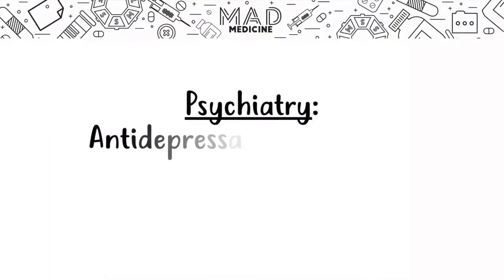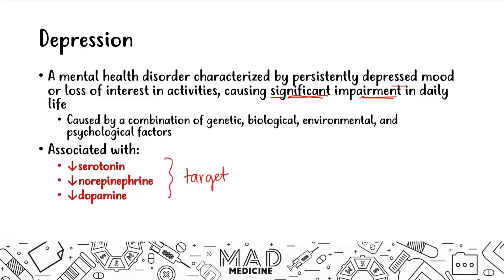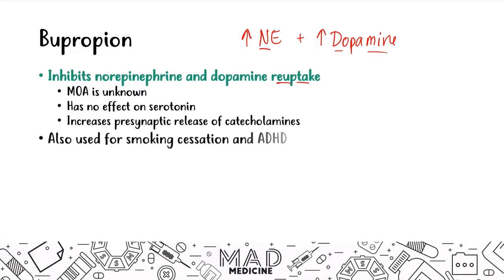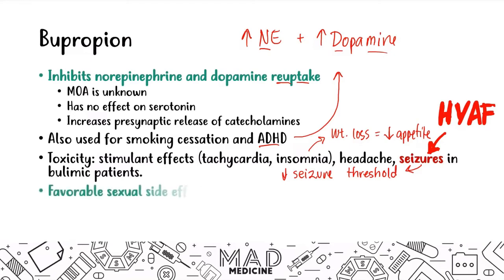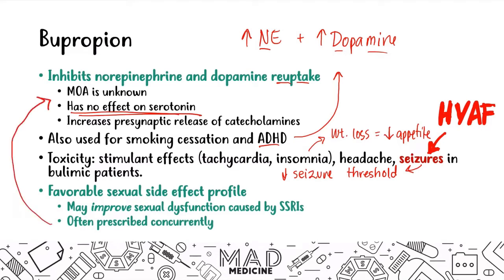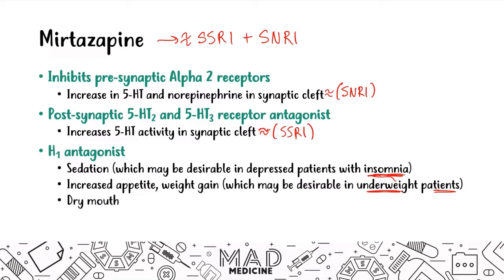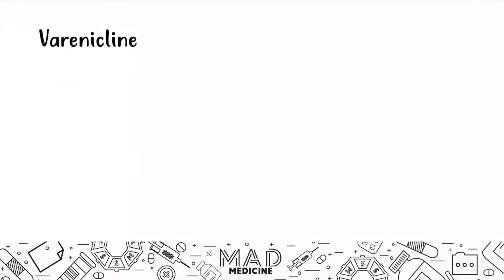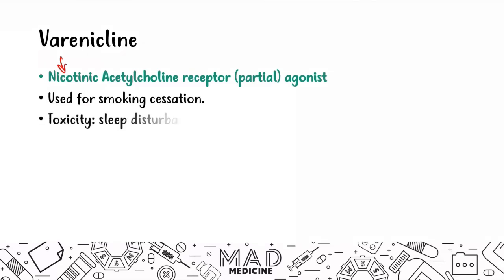Atypical AntiDepressants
What is the difference between typical and atypical antidepressants?

Typical antidepressants like selective serotonin reuptake inhibitors or tricyclic antidepressants work by increasing the levels of serotonin and norepinephrine, while atypical antidepressants often have multiple mechanisms of action.

Atypical antidepressants are frequently used in patients with major depression who have inadequate responses or intolerable side effects during first-line treatment with SSRIs.